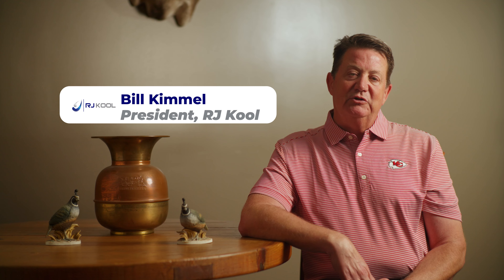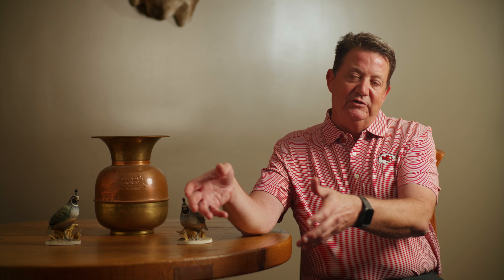What Size Commercial Tumble Dryer Should You Buy? | RJ Kool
Bill Kimmel, President of RJ Kool, provides expert guidance on selecting the right size commercial tumble dryer for your business. Learn how to assess your laundry volume, space constraints, and budget to make an informed decision and optimize efficiency in your laundry operations.

0:00 - Introduction
0:18 - Mismatch in Washer and Dryer Sizes
0:54 - Determining the Right Dryer Size
1:14 - Consequences of Underloading a Dryer
1:45 - Energy Usage and Cost Implications
2:10 - Final Recommendations